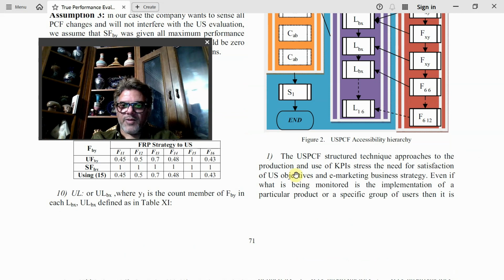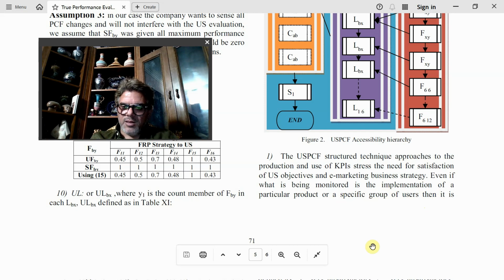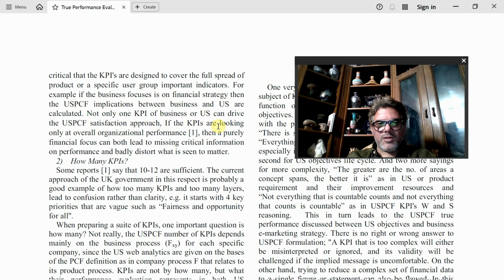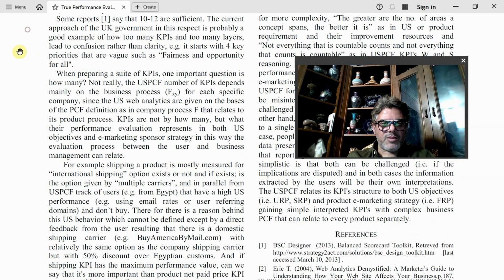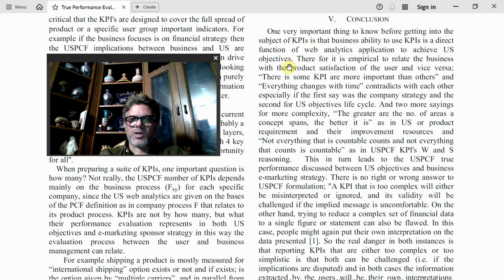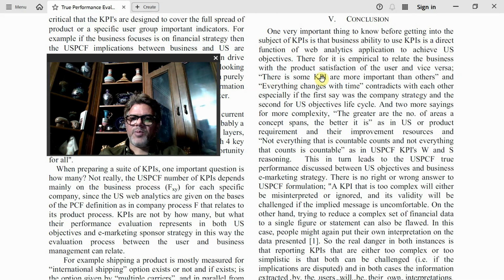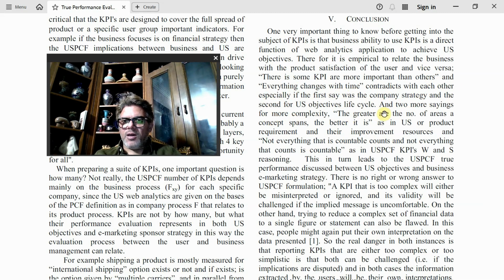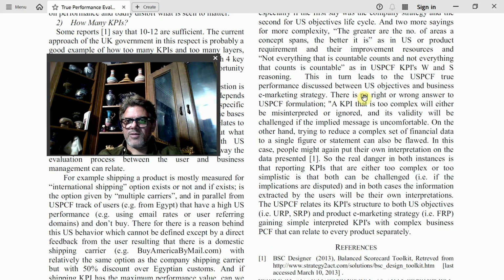2-7 True Performance Evaluation Methodology in E Marketing 2013 UKSim 15th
the business terms used in performance evaluation
concepts revolve around the measurability of companies
progress towards achieving the goals already set. But with
time, various user satisfaction objectives will be formulated
and applied on business strategy with the common aim of
attaining the most efficient and effective utilization of
companies resources. We present a satisfaction performance
evaluation process that integrates user satisfaction objectives
and e-marketing business strategies, the integration is built on
the assumptions of true performance that insures the use of the
original definition of performance evaluation all throw
performance evaluation methodology that led to full system
process accessibility.